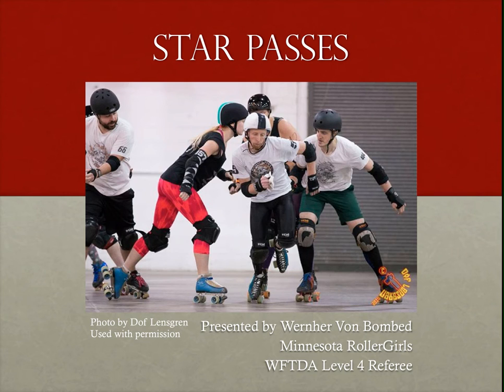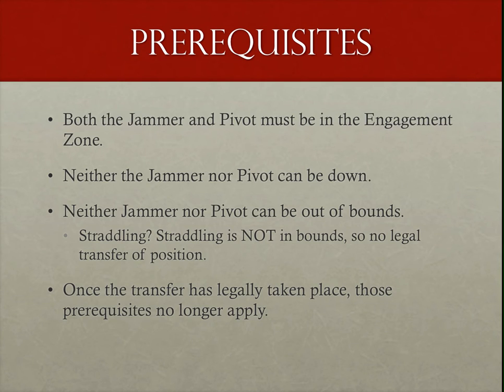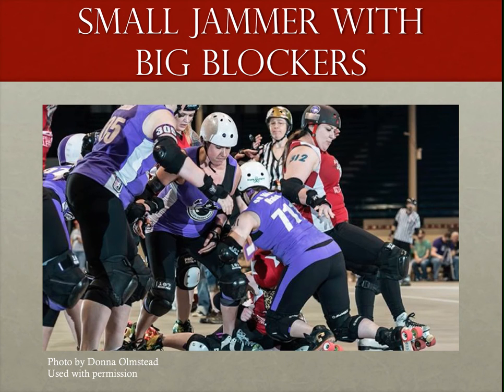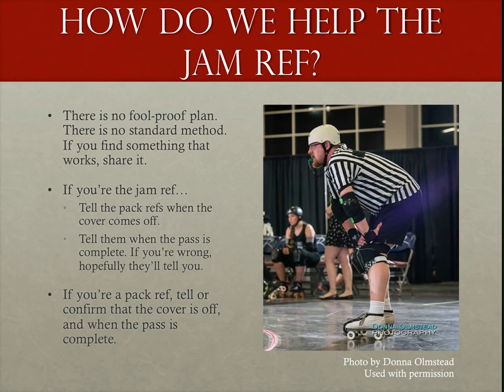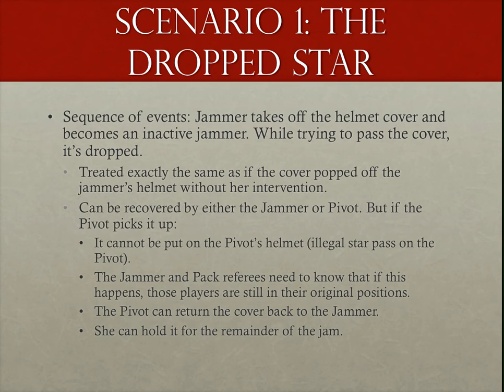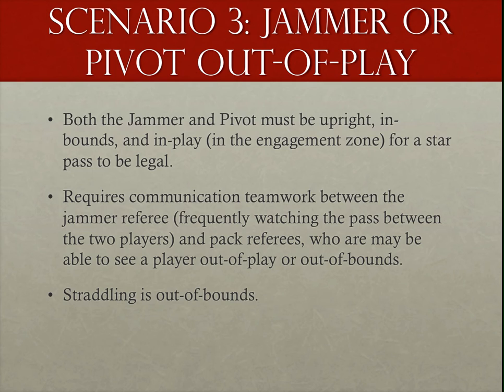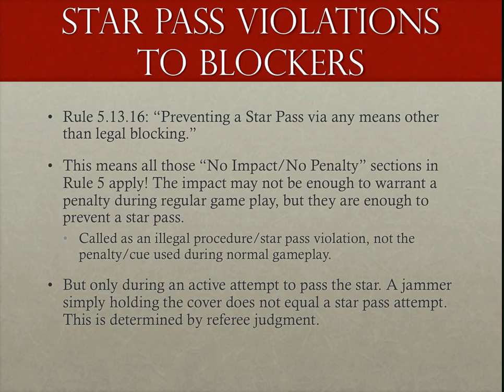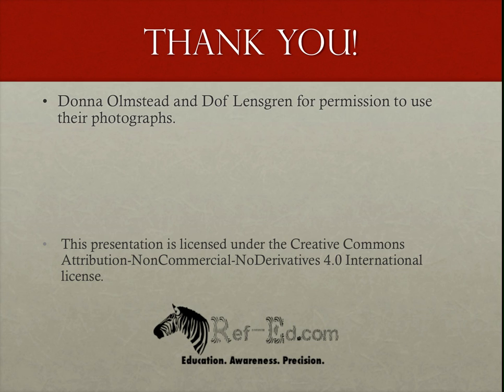Roller Derby Referee Training - Star Passes - 2015 Rules - ref-ed.com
IMPORTANT NOTE: This video is for the ---2015--- rules, not the current ruleset. It's kept for comparison purposes only.

Star Passes used to be a rare thing - a few years ago star passes were rare; but now it’s just as rare that a game goes by without a star pass. Frequently there are several during a game. Part of that change is because the mechanics for star passes are much simpler, and so it’s much easier for teams to take advantage of it, just like it’s much easier for referees to keep track of them. But now that they’re a popular and almost inevitable part of any game, we’re seeing more strategies built up around star passes, which, you guessed it, can makes things once again complicated for jammer referees.

This module is not just for jammer referees - some of the newer tactics, such as the “Star Stash”, require help from all the referees on the track, in order help the jammer referee stay with the jammer… whoever that may be.